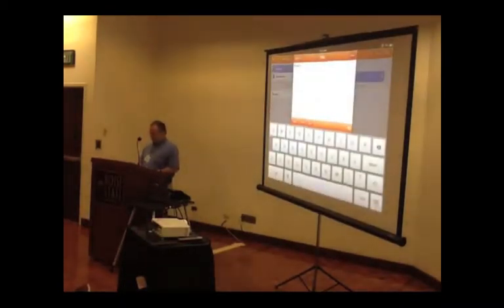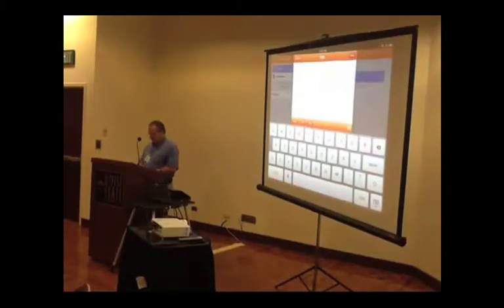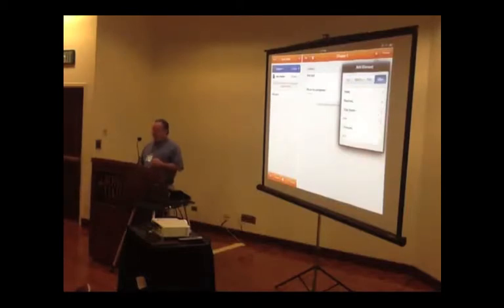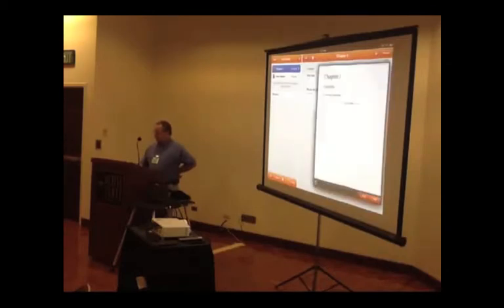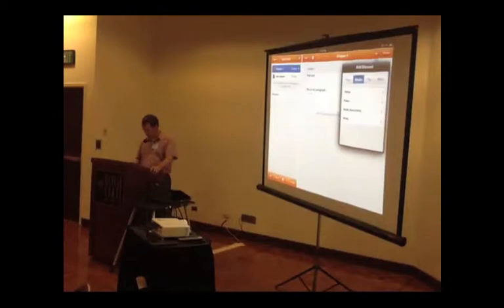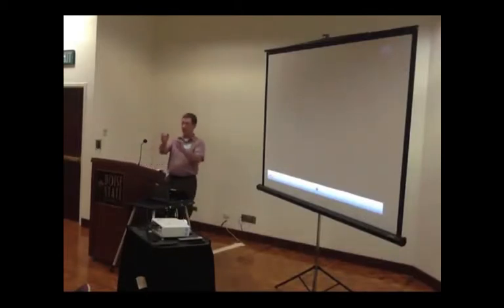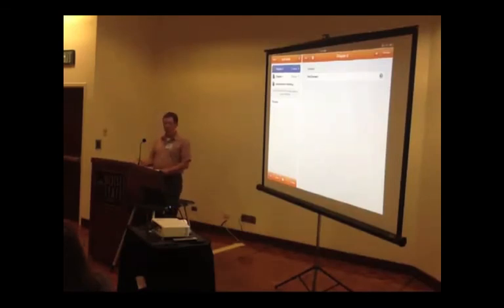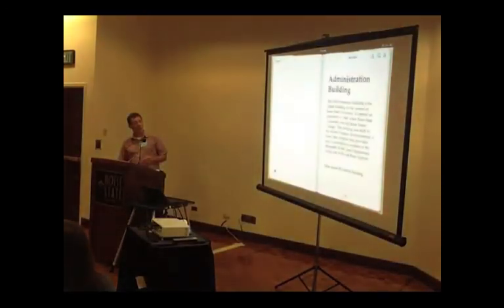Developing E-Books with the iPad